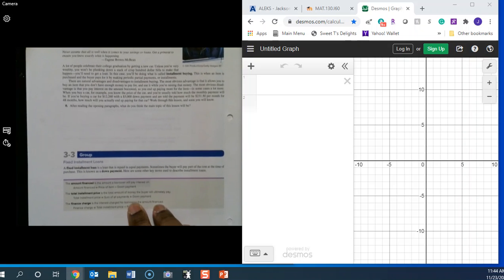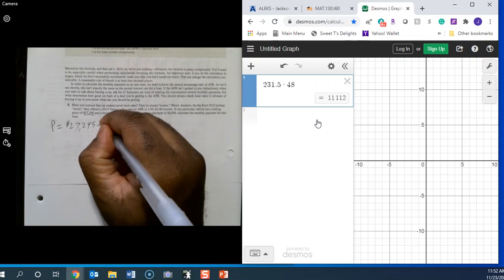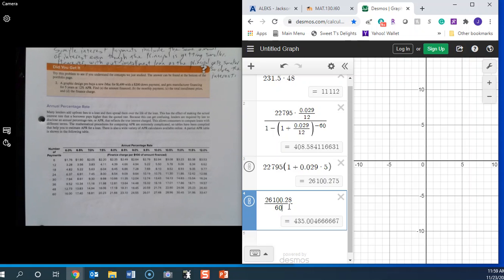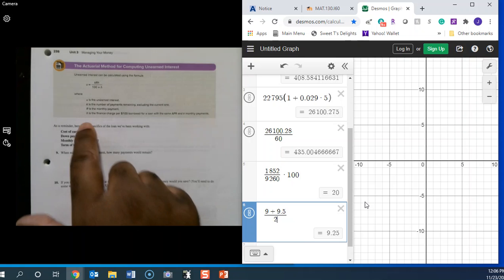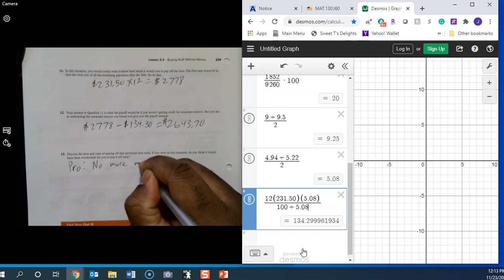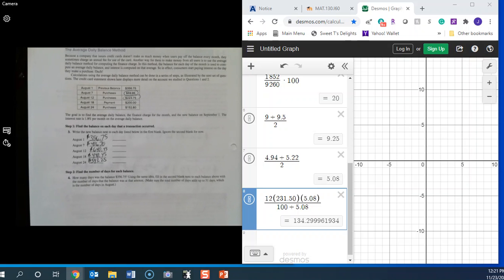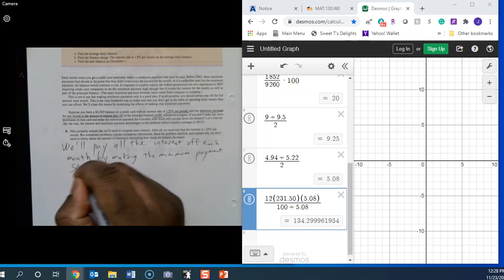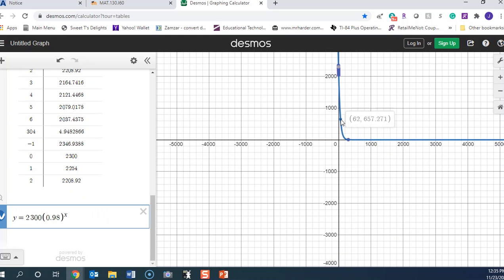Section 3 3